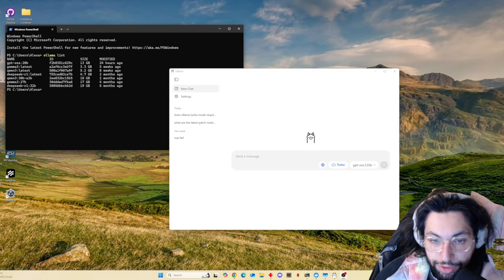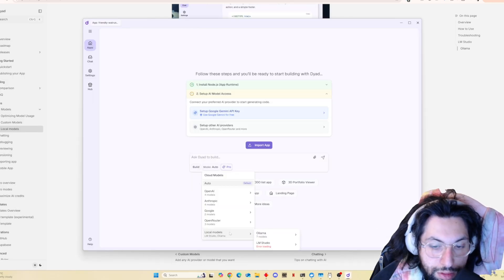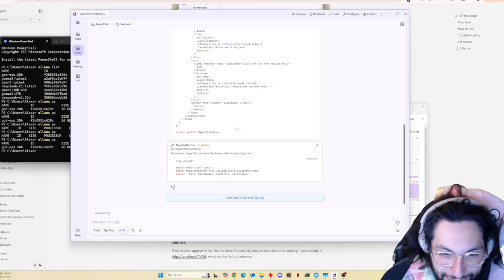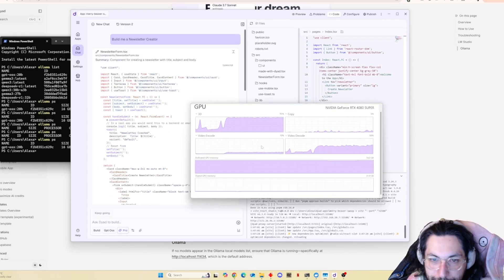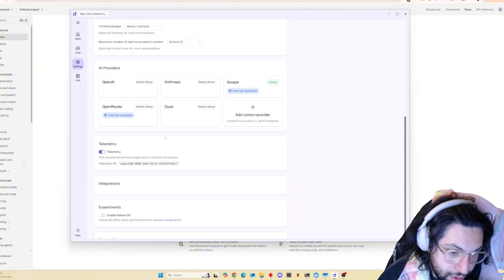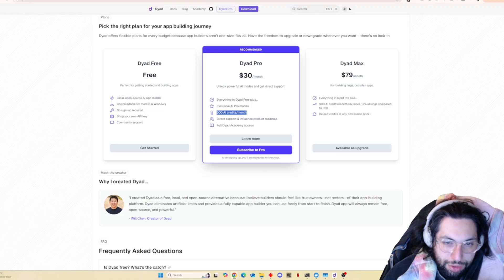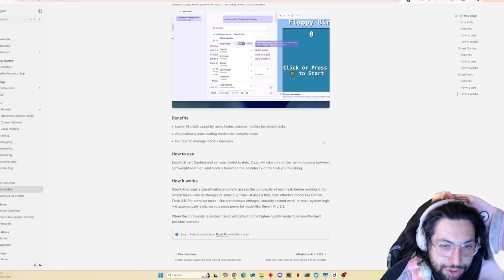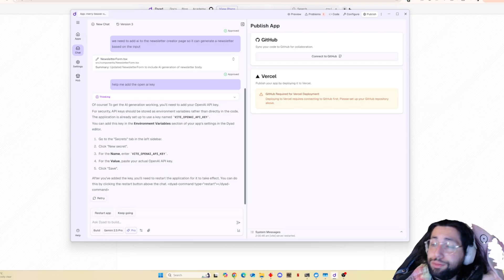Build any app with Dyad | The New Free AI App Builder You Must Try!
Dyad vs Bolt.diy — Who wins the AI app builder throne?
In this video, I dive into Dyad, the brand-new free, local, open-source AI app builder that could be the end for Bolt.diy. Think fast, think private, think vendor-lock-out — think Dyad.

What’s inside?

A quick overview of Dyad: what it is and how to get started—no signup needed, runs entirely on your machine

Key edge over Bolt.diy:
- easier installation
- local performance
- non-technical friendly

Learn why switching to Dyad might save you time, money, and headaches.

Decide which tool fits your workflow: simplicity and privacy vs. raw customization power.

Hands-on look—no theory, just real app-building in action.